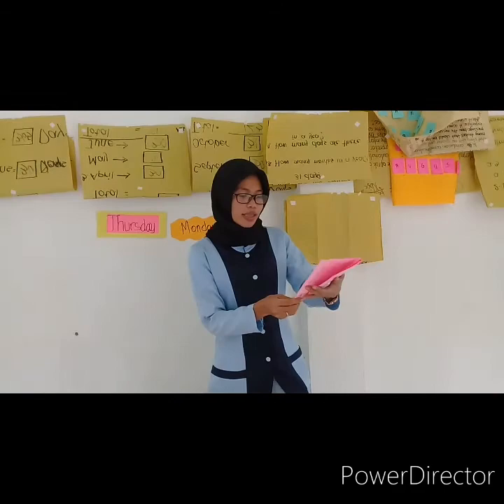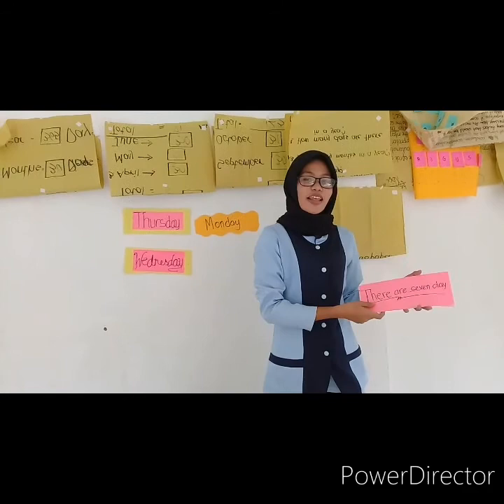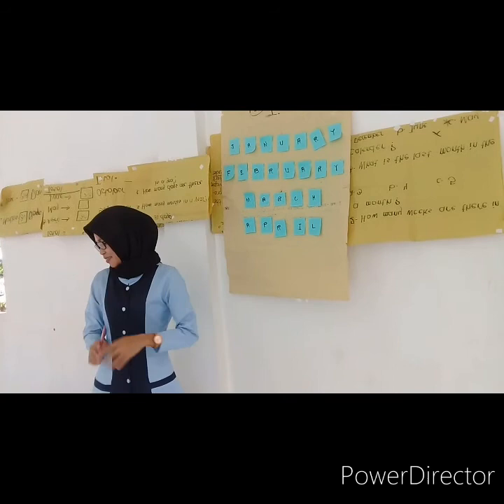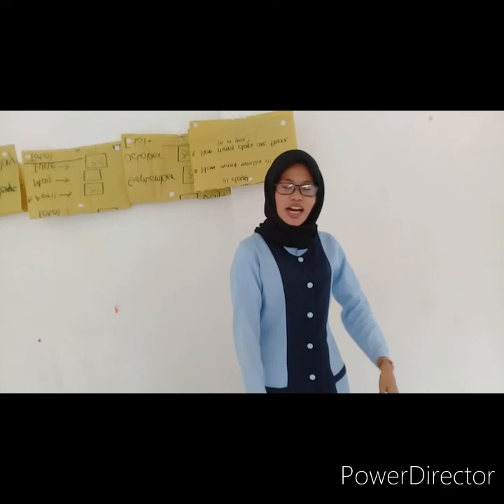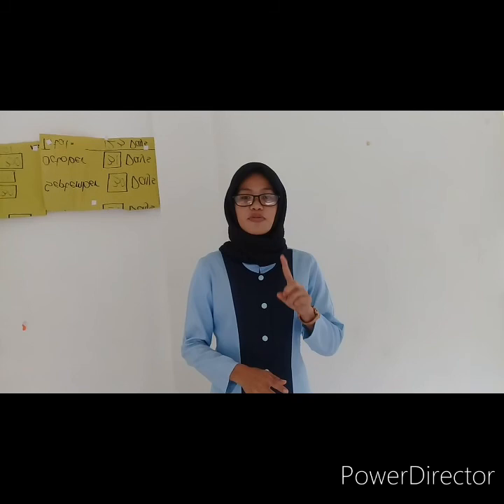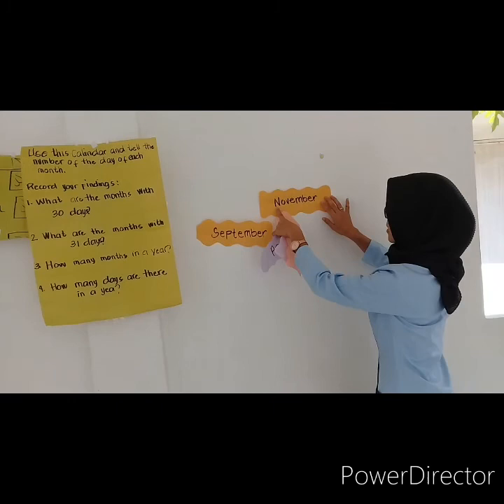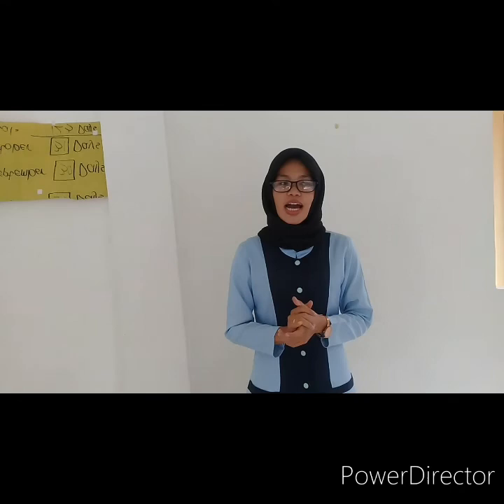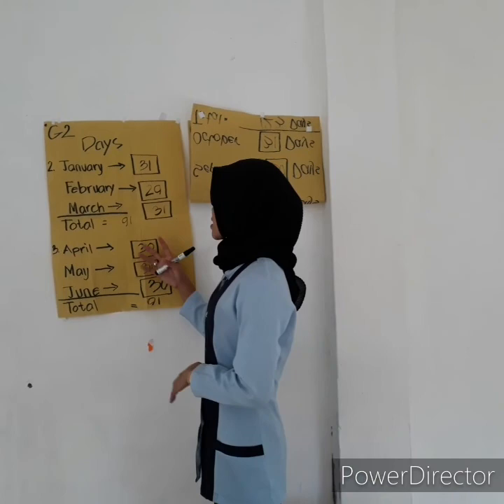Online Demo part2